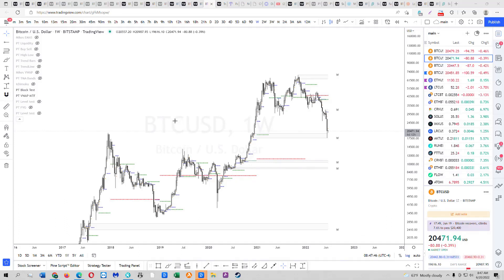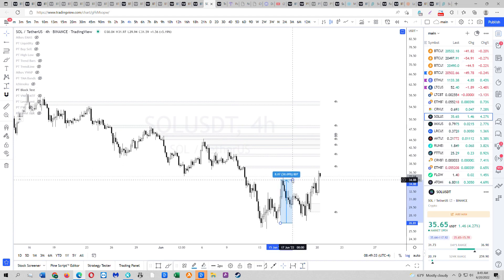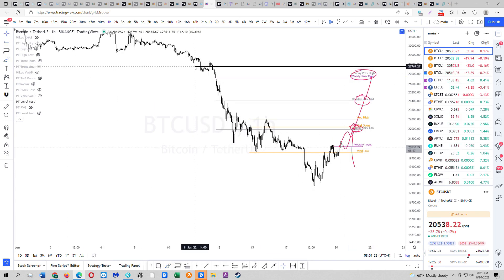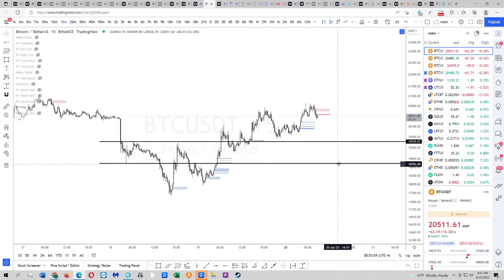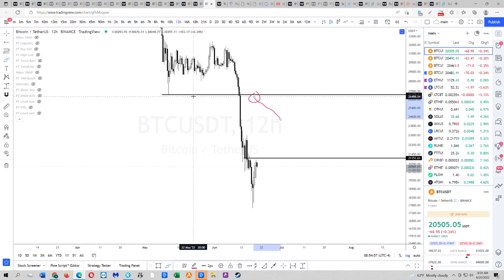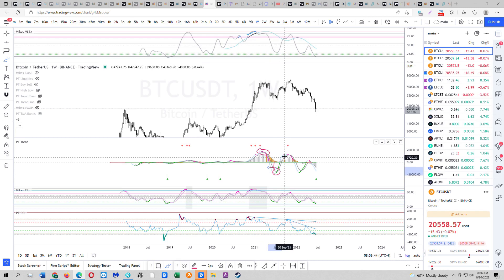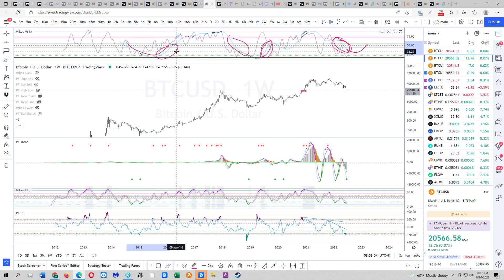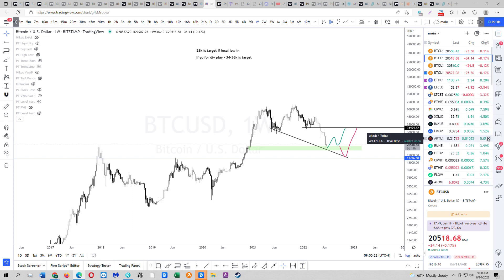$BTC Update 6/20